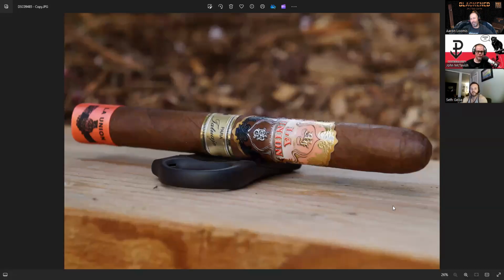Team Review Recap: My Father La Union Black Prominente Especial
Seth, John and Aaron discuss their review experience with the My Father La Union Black Prominente Especial